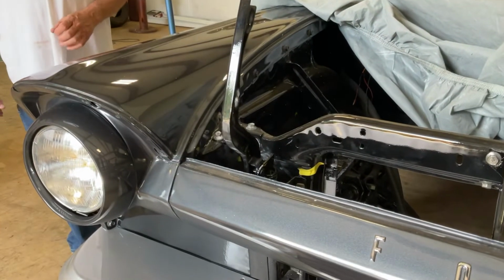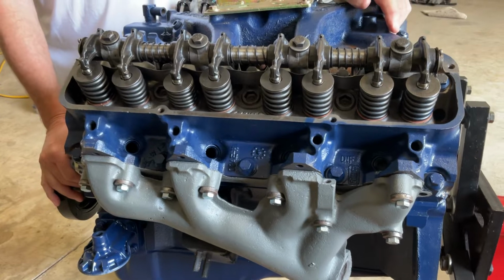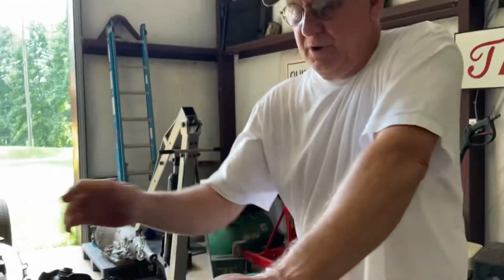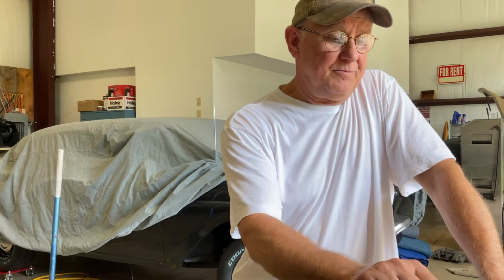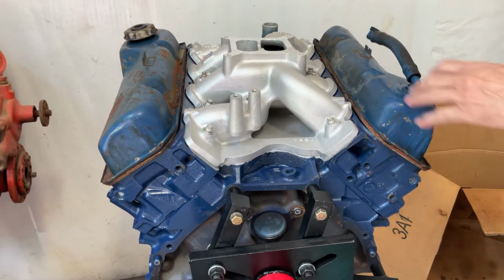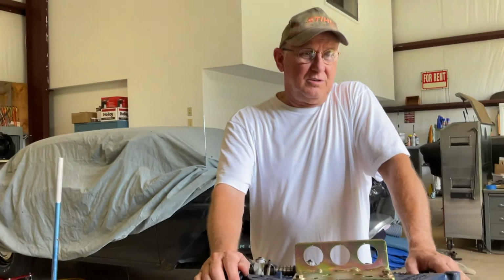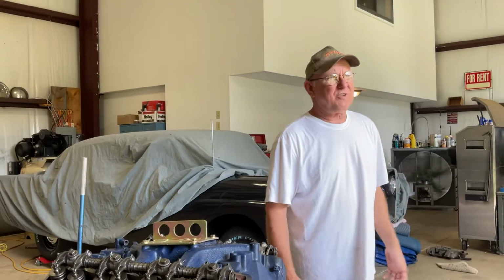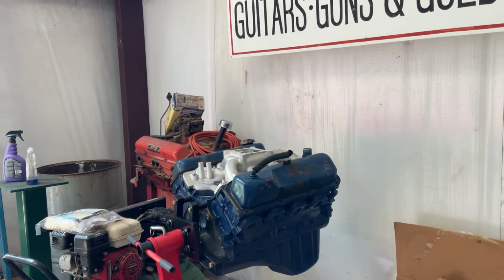396 vs/ 351 Cleveland at 57 Heaven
57 Ford ready to finish!!!